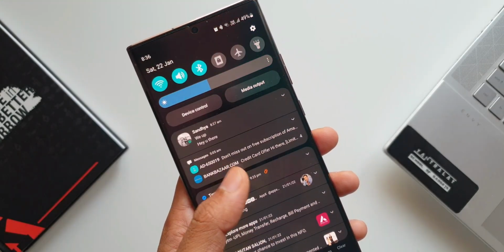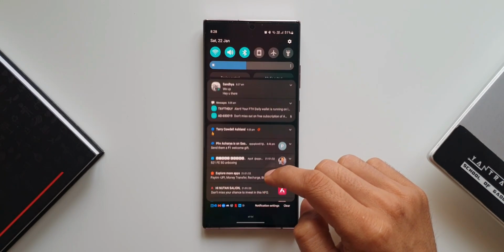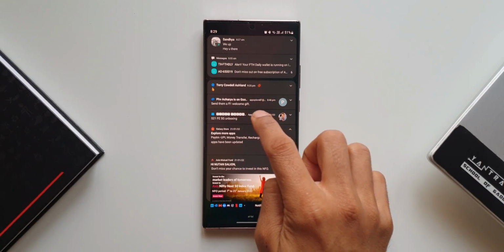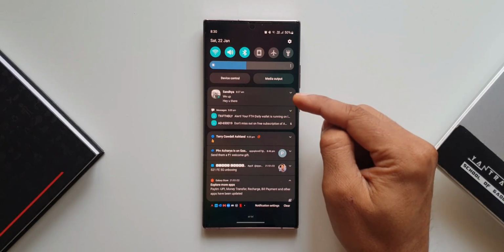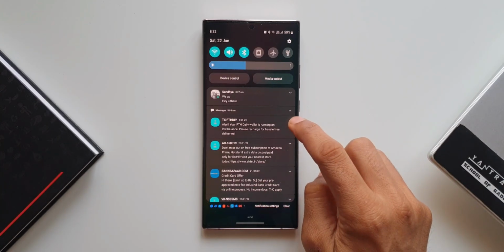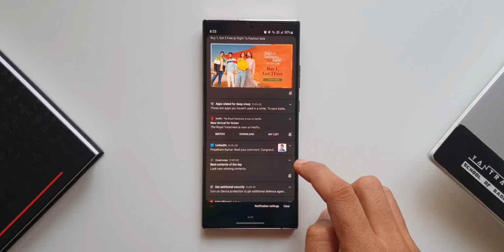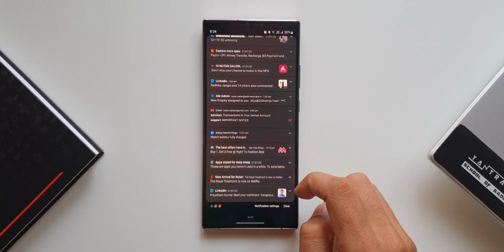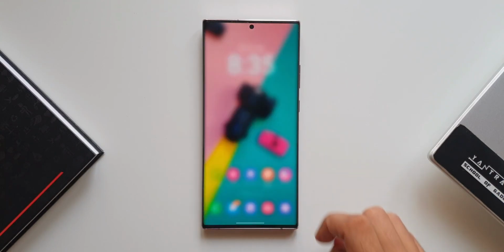Notification panel features and animations One Ui 4.0 !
The notification panel on Samsung's One UI 4.0 has been designed to be very intuitive and useful. Lets check out the animations and features here.

5 One UI 4.0 features which did not make it to Galaxy S10 series & Note 10 series
7 hidden app icons in settings menu on One UI 4.0, One UI 3.1, One UI 3.0